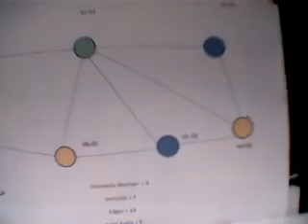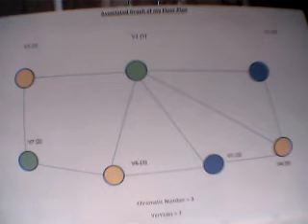Fibonacci-sequence-honey bee-Family Tree